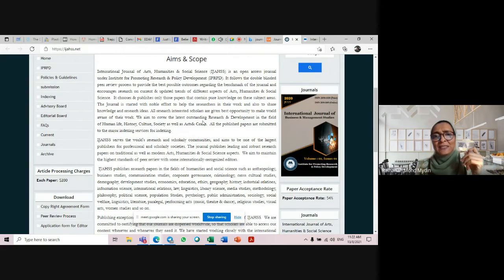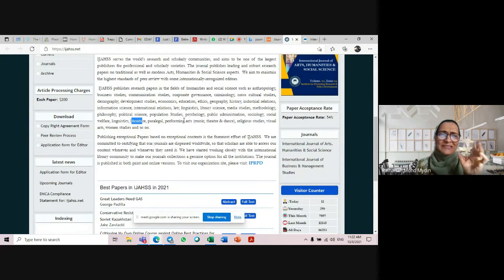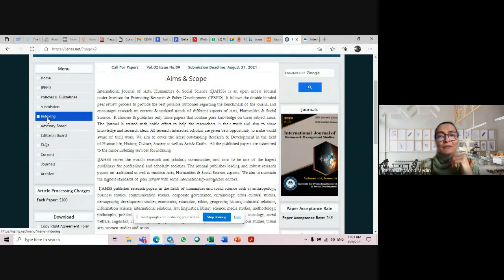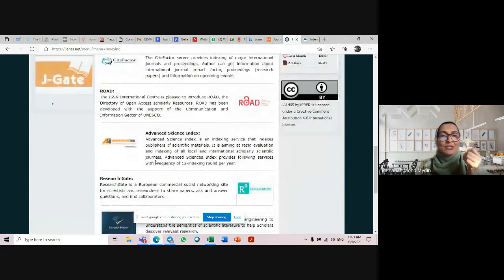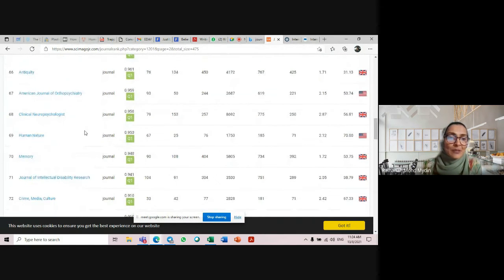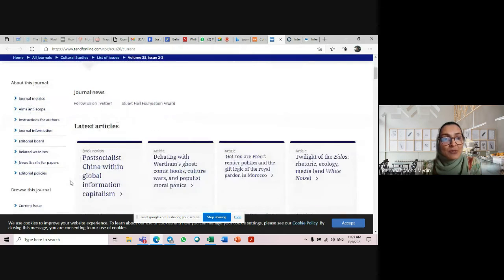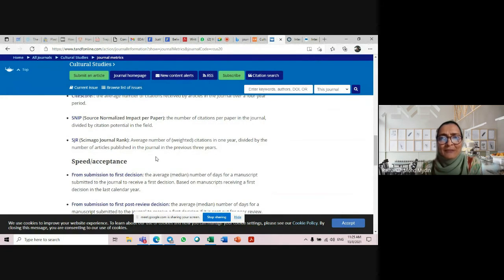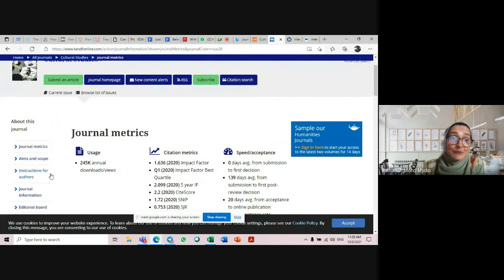FYP publication discussion 13 August 2021